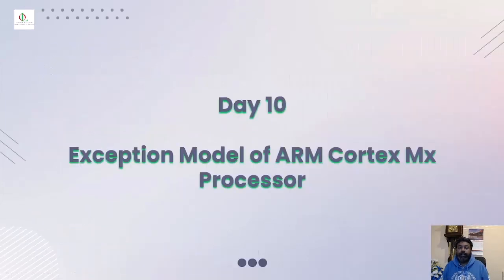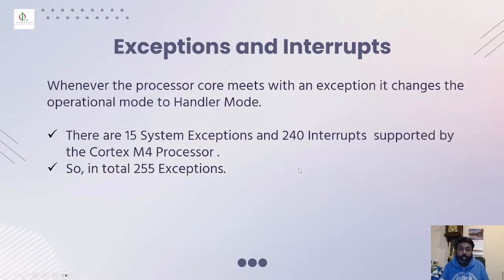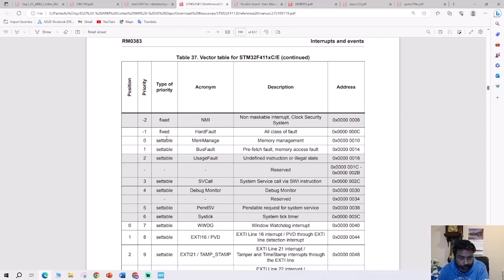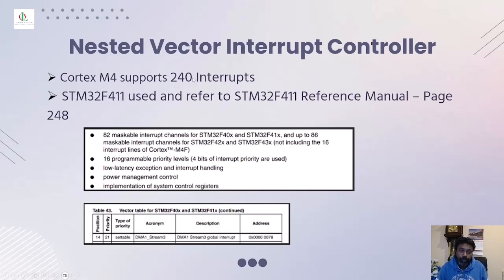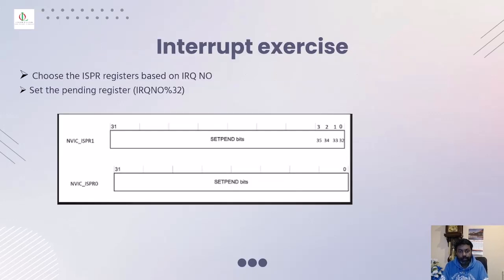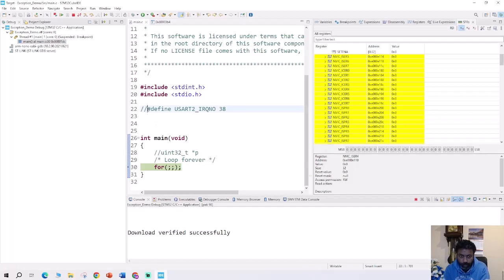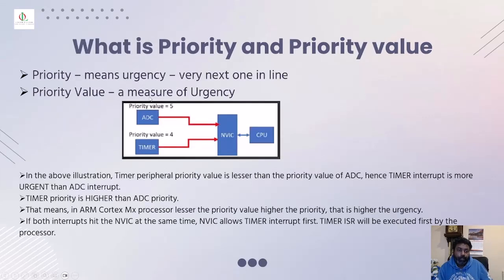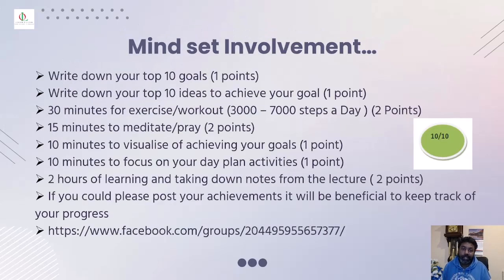Day10_STM32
In this session you will learn about Exception, exception handlers, NVIC